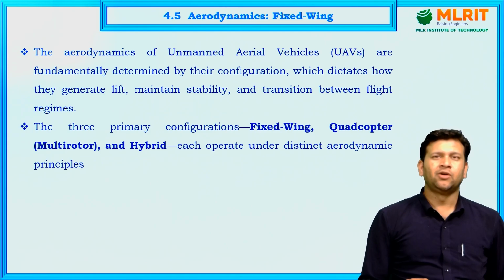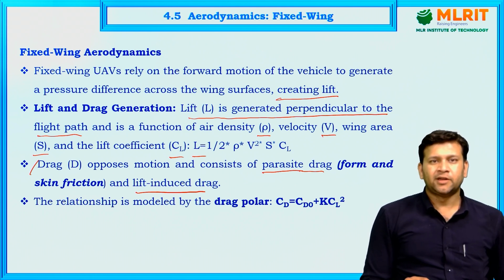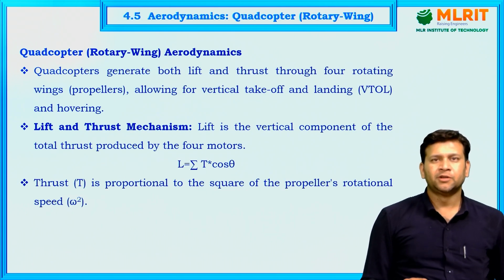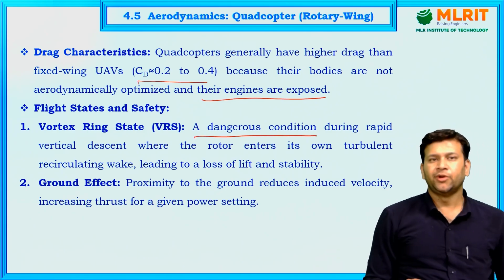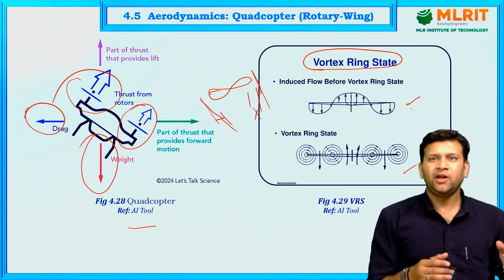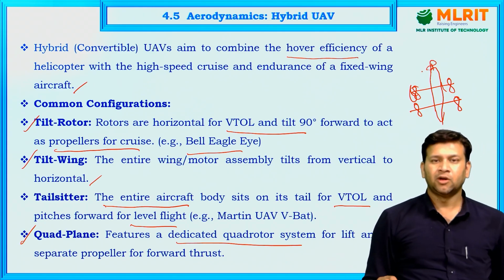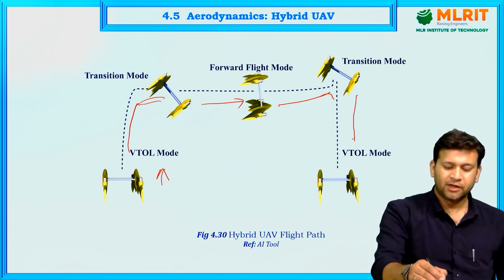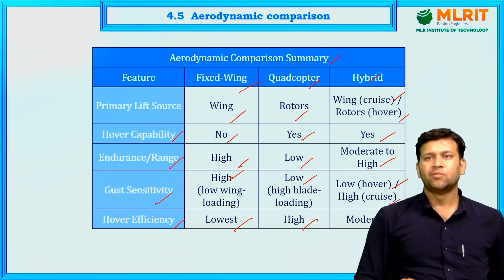LEC21 |UAV Design| Aerodynamics of Fixed - Wing, Quad - Copter, Hybrid by Mr. Nirmith Kumar Mishra.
Assistant Professor,
Hyderabad.